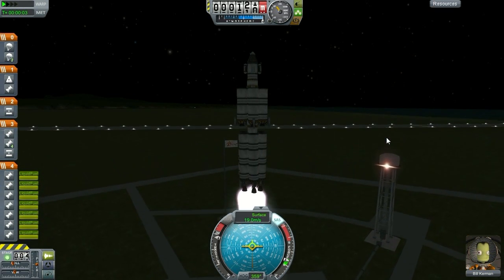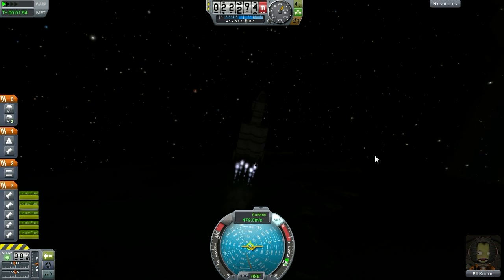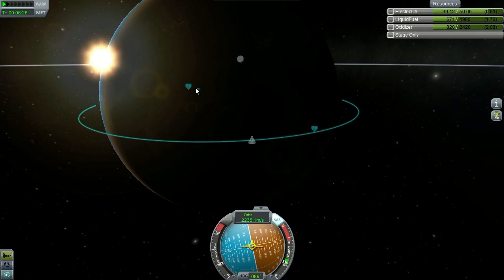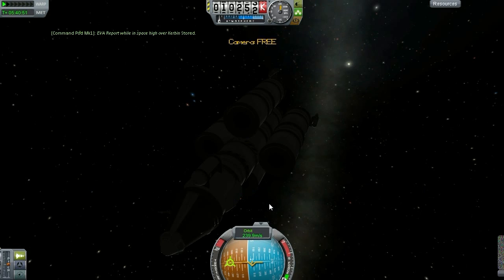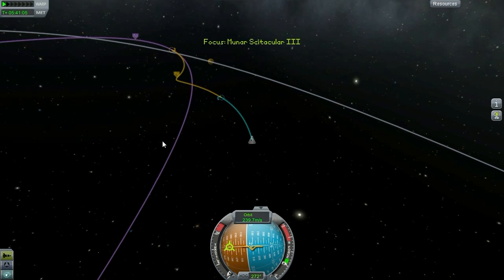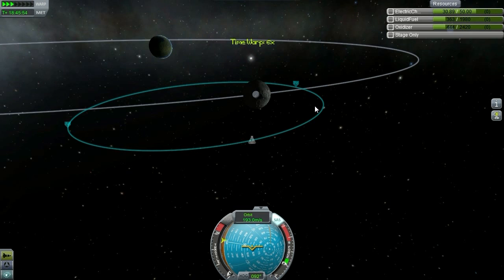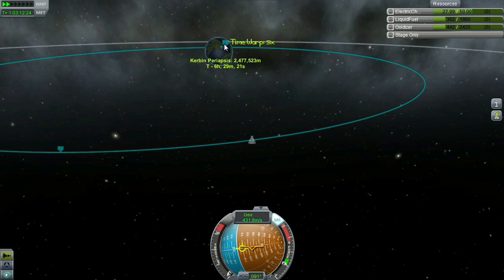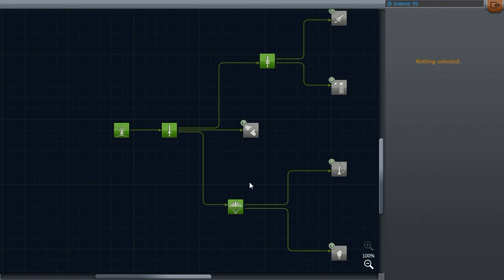KSP.22 Insane Science Division S1 Ep3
Kerbal Space Program career mode is here!  Science!

My comp specs: I72600, Saber P67 MB, Radeon HD5770, 16 gigs ram, 3 1TB HDs, Win 7 pro.